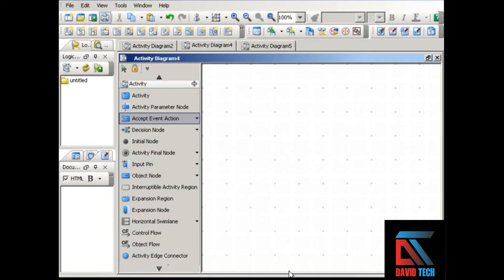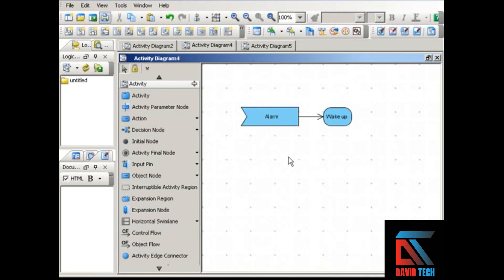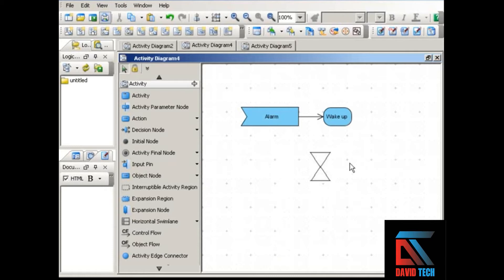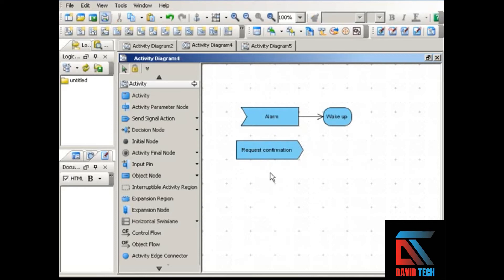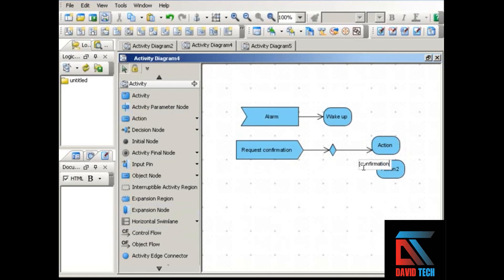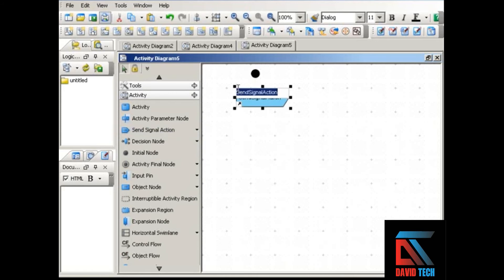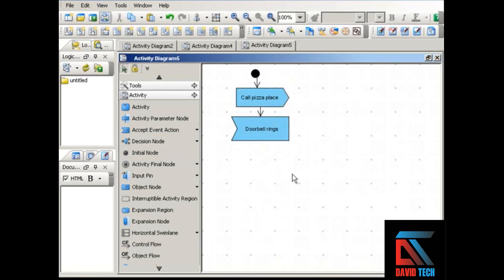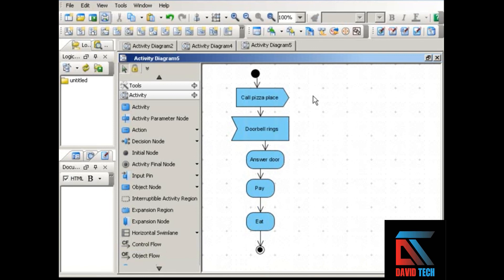What are the signals use in activity diagram in uml in English.? class=6:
what is a signal in the UML diagram?
what are signals?
what is the activity diagram in UML.?
what signals are used in the activity diagram in UML.?